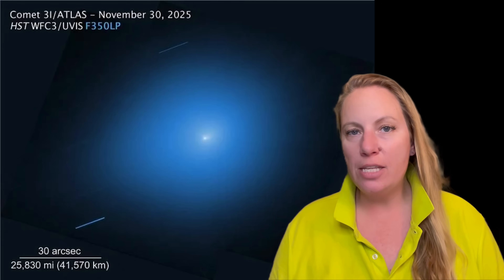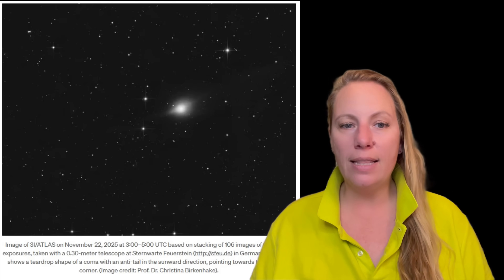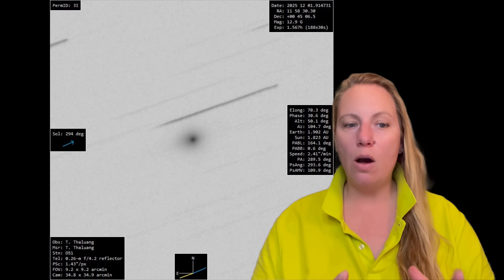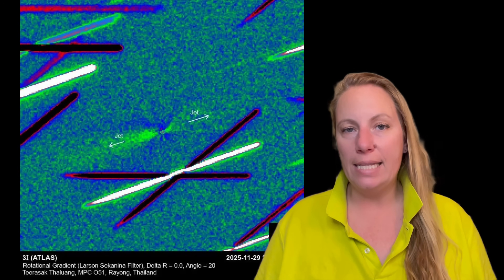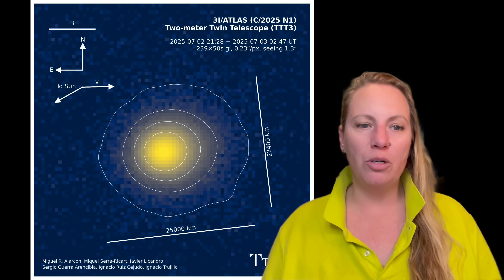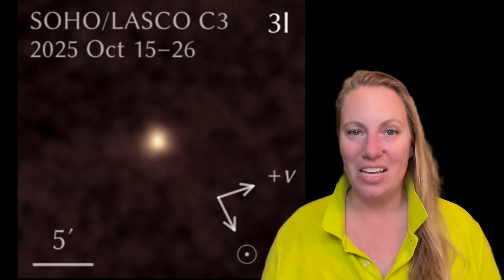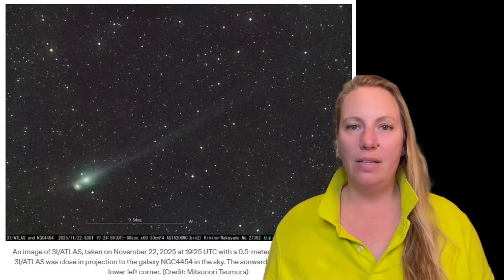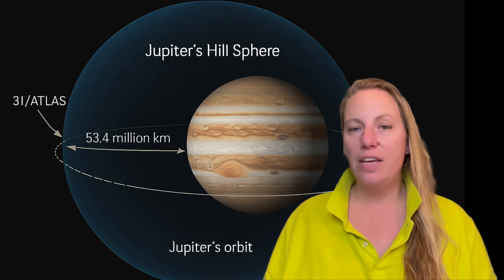NEW IMAGES: Scientists were "surprised" to find 3I/Atlas "surrounded by signs of activity."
New Image Shows Signs of Activity on 3I/ATLAS, the Interstellar visitor or object, space craft, ship or comet. Scientists were "surprised" to find it "surrounded by signs of activity." What is 3i/Atlas ?